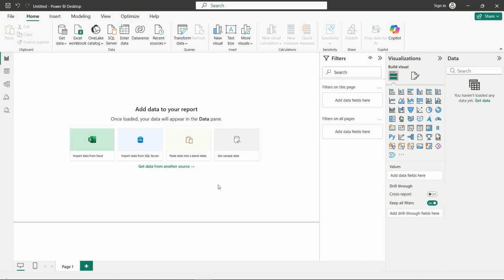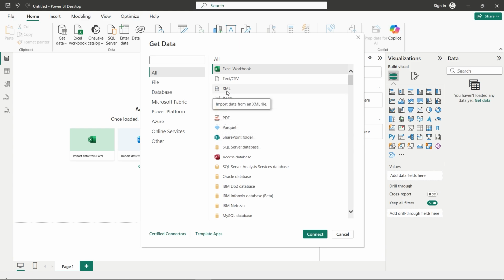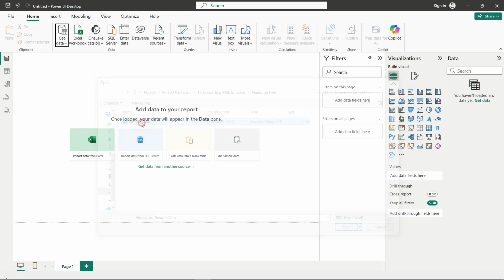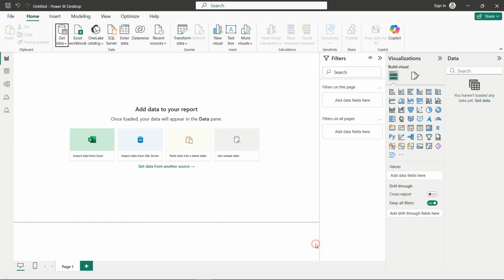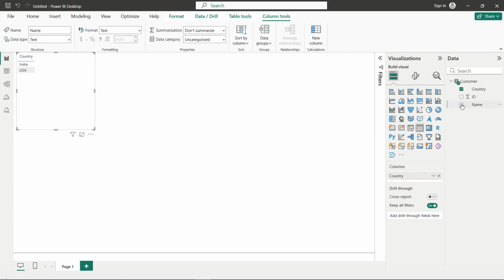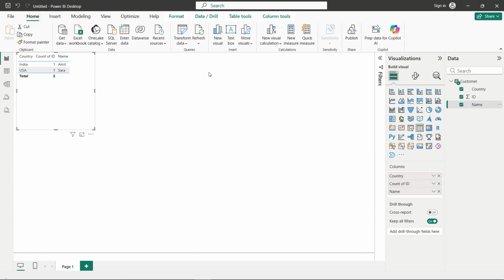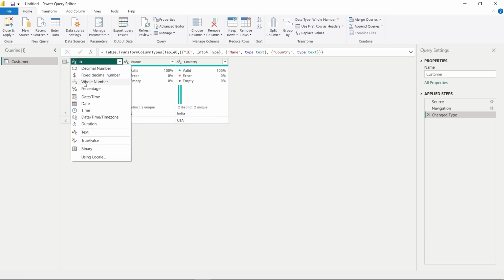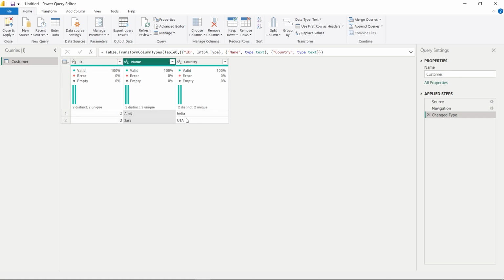Power BI XML Data Source Hands on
Today let's learn about how to Convert XML Data Source Hands on in Power BI Theory.